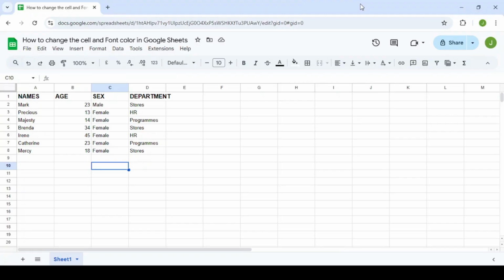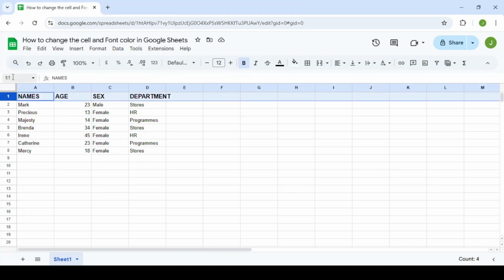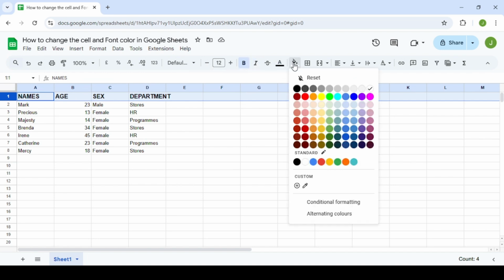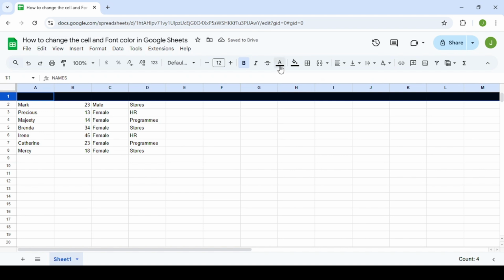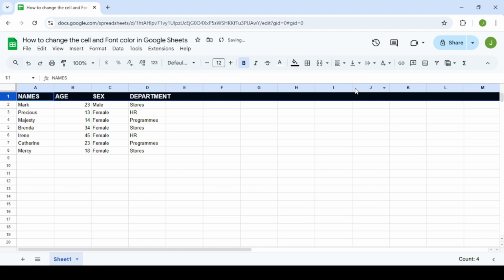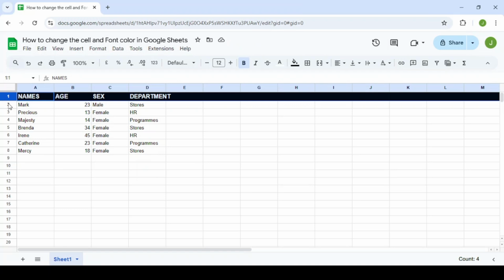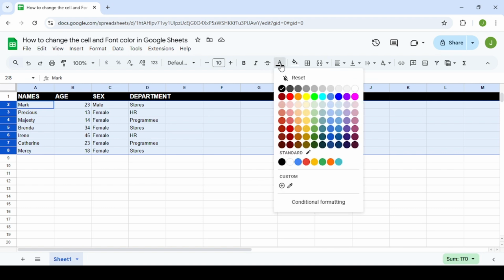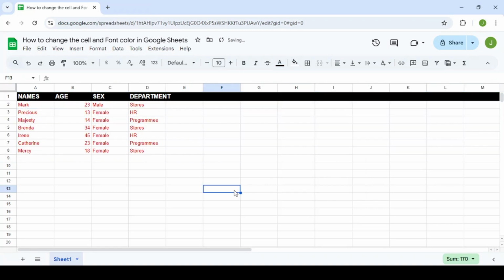How to change the cell and font color in Google Sheets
Did you know that the font and cell color make your spreadsheet more visible and easier to understand?
In this video, I explore how to change the cell and font color progressively.
Changing font and cell color will enhance the spreadsheet in the following ways;
1. Data will be more visible.
2. Data accessibility will be improved.
3. Data will be quickly understood thus saving time.
A big thank you to all of you who find these tutorials educative and more thanks to the comments and views.
Cheers.